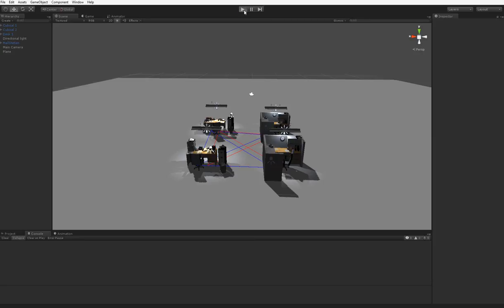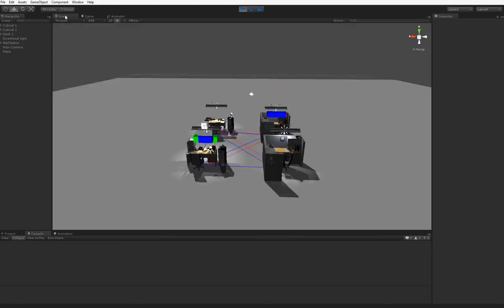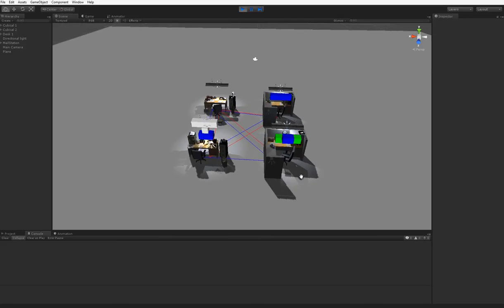For Science! Prototype Example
This is how I build prototypes. I thought maybe you'd like to know.